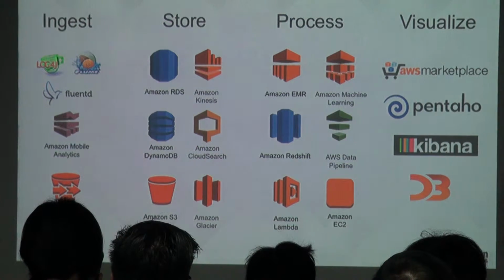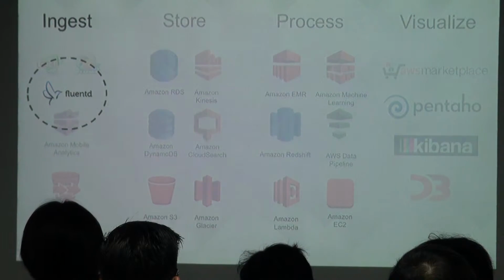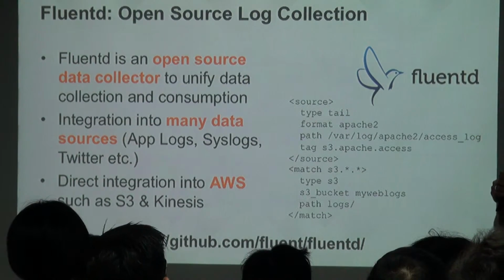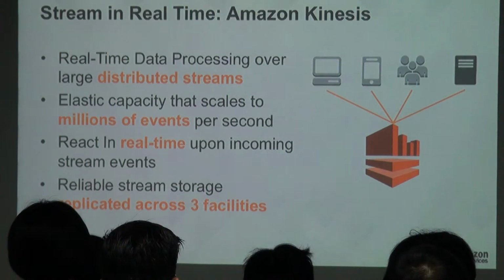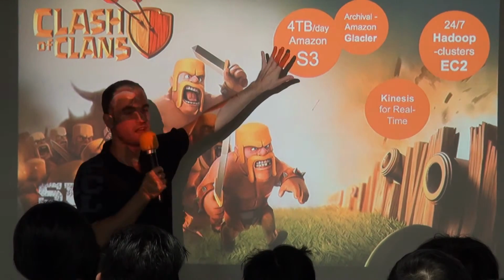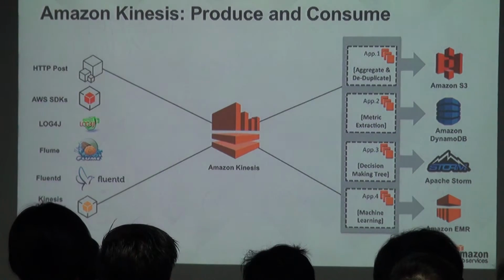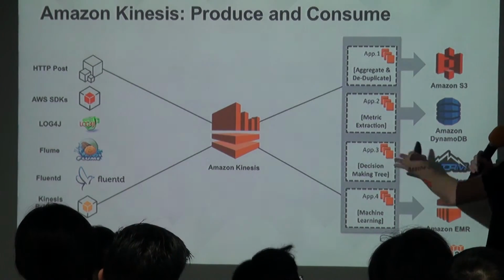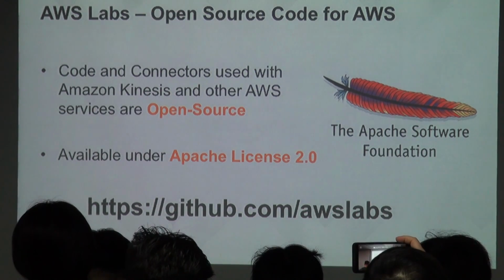20150921 MLDM Monday AWS Part 4